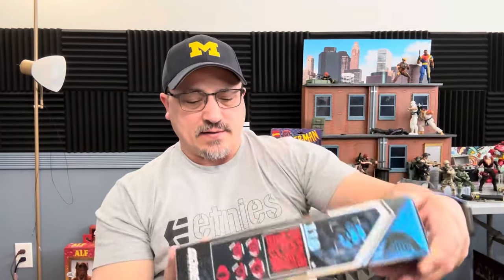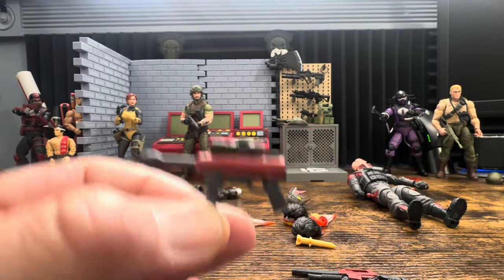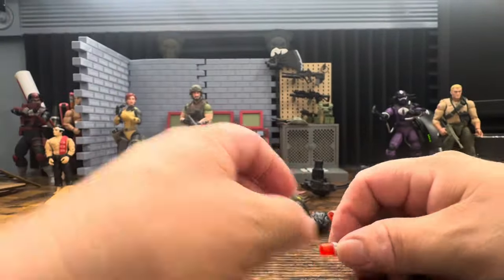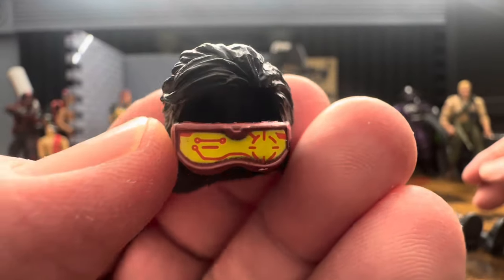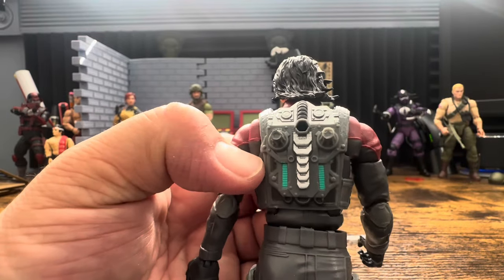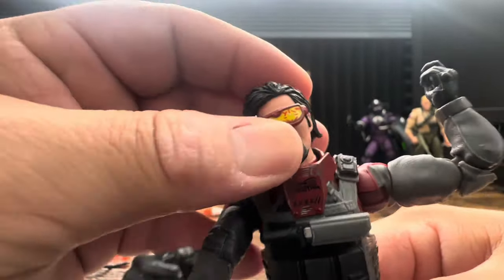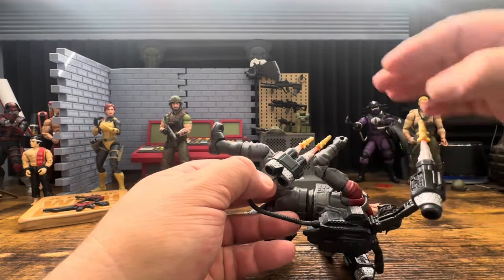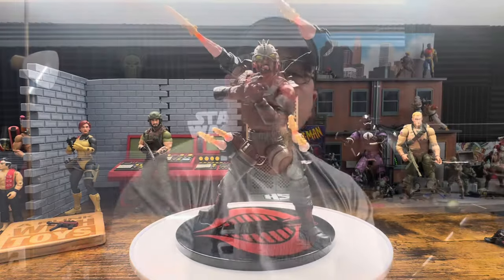GI Joe Classified Metal-Head Review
In this video I review the GI Joe Classified Metal-Head by Hasbro. He is the first official Iron Grenadier in the line which is Destro’s team. We look at his articulation, paint, sculpt and accessories.